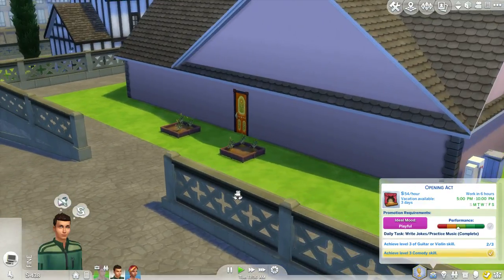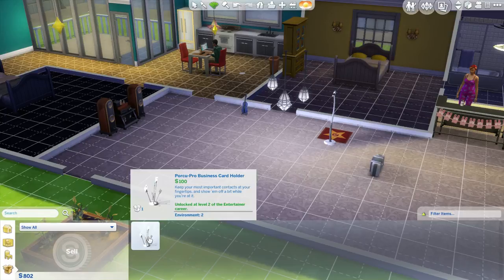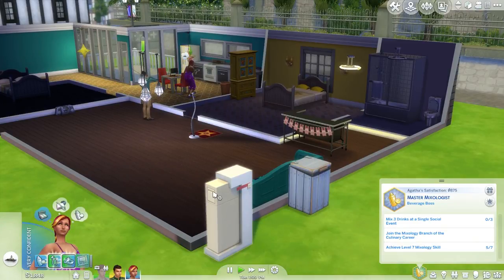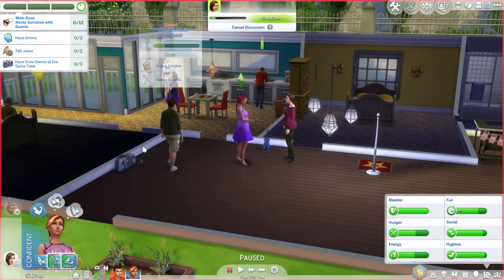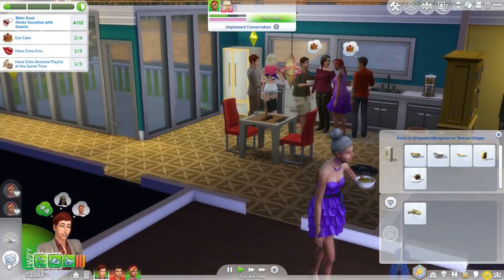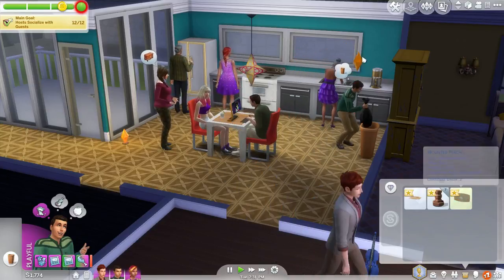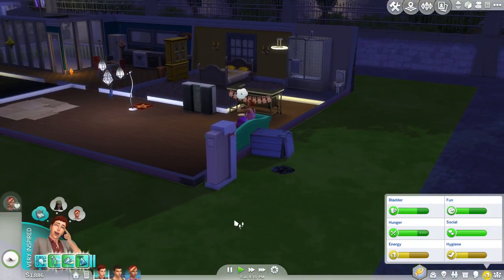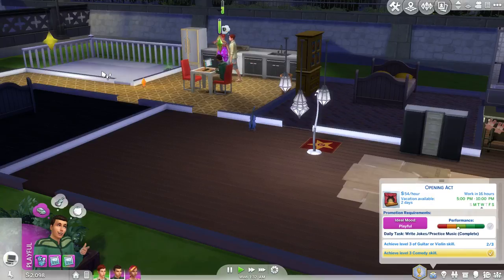Sims 4 - 10-Gen S2E09 - Party Animals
Origin ID:  SockBunny66